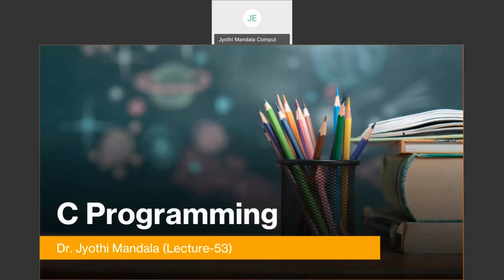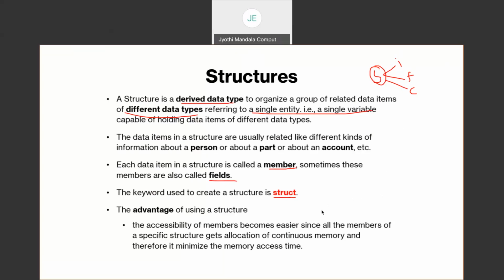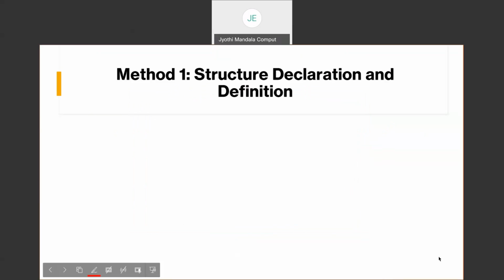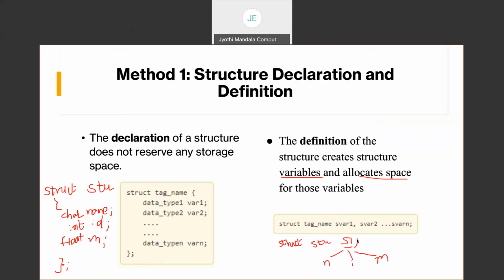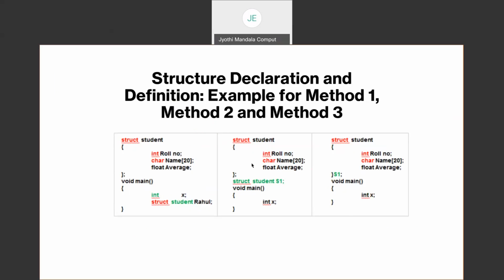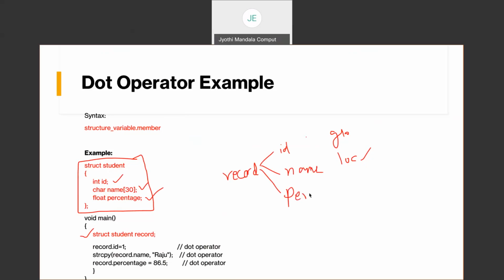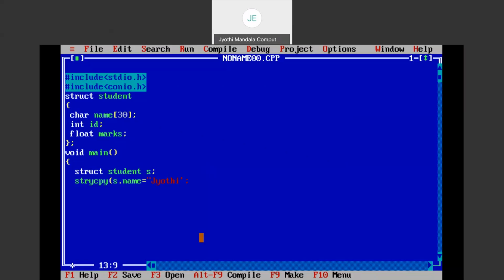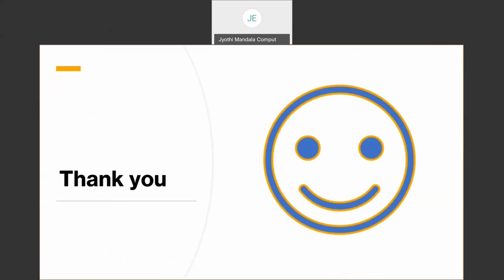C Programming: Lecture #53: Introduction to Structures- definition Declaration Initialization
Hello Everyone,
 In this lecture #53 U can learn introduction to structures, structure declaration, definition and initialization of values to structure members using dot operator in detail with example
Learn the following courses:
Good Luck!!!